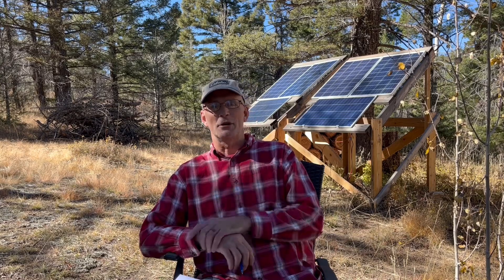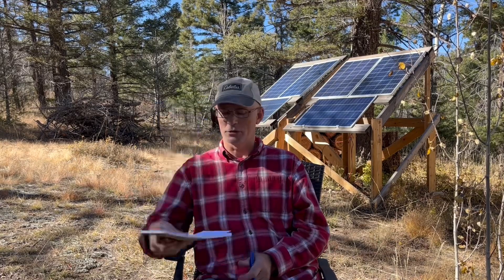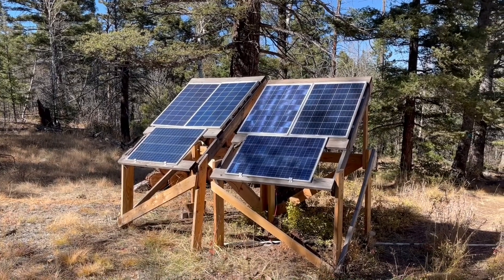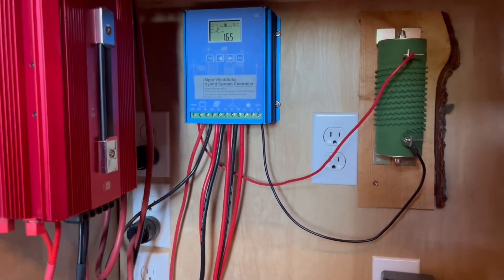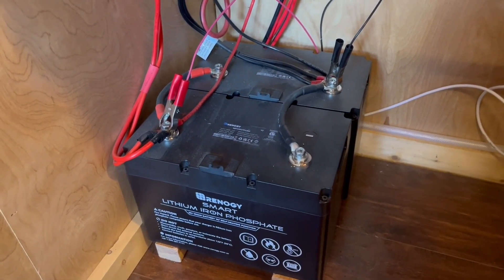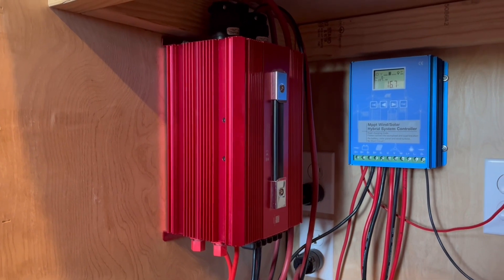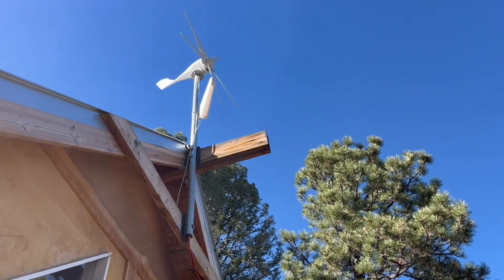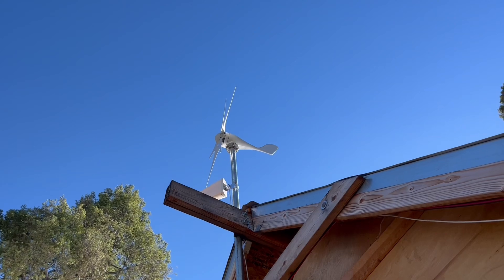Off Grid Solar System: Start to Finish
How I build my off grid solar system and mistakes I made.